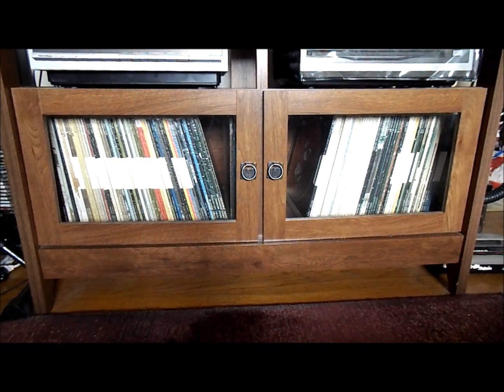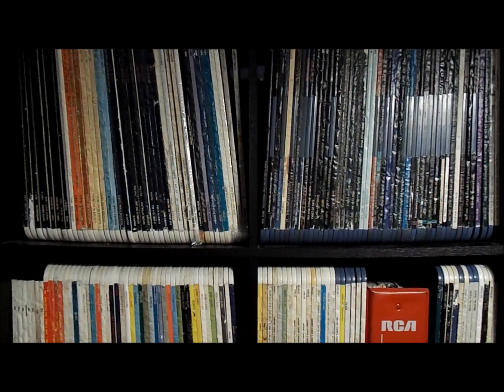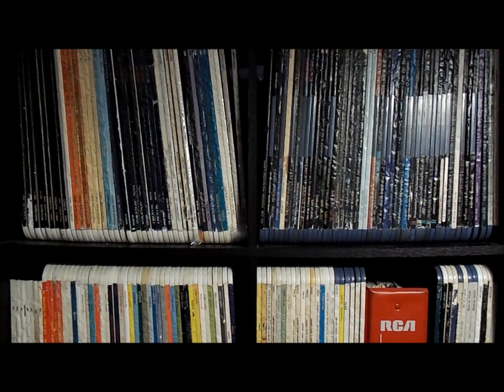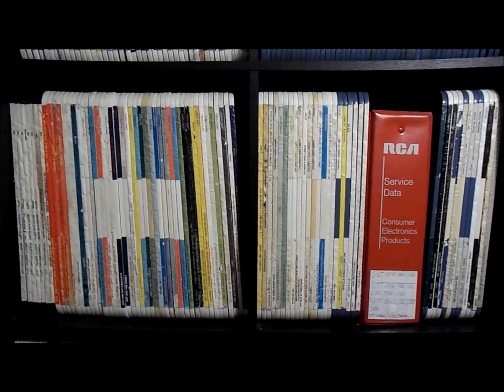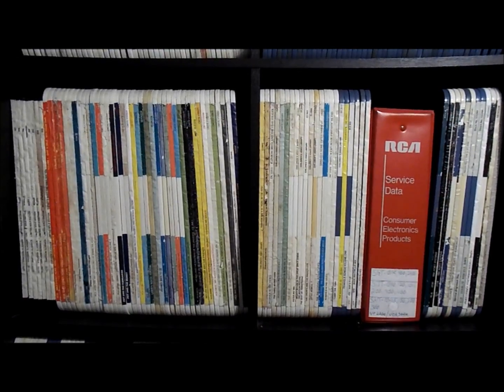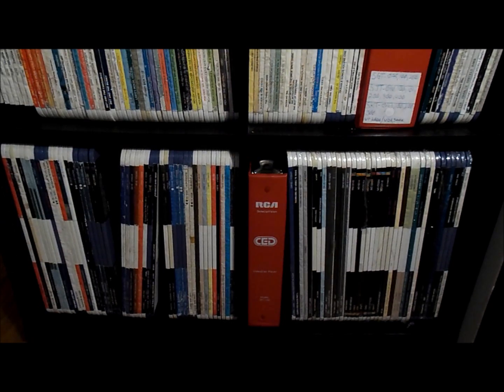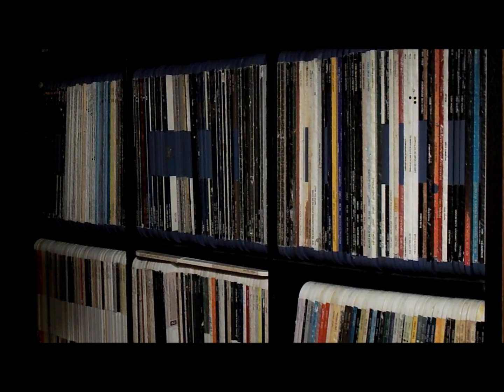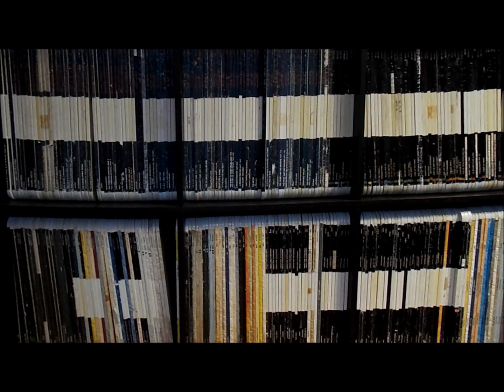My CED collection tour: Side 1